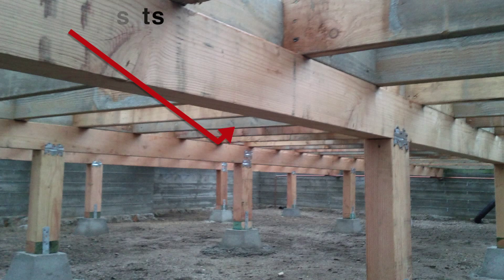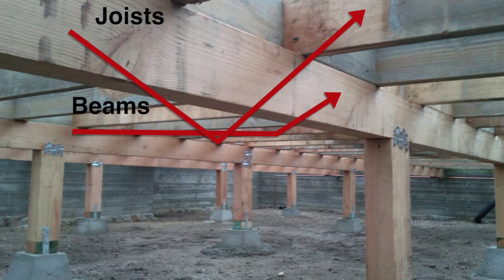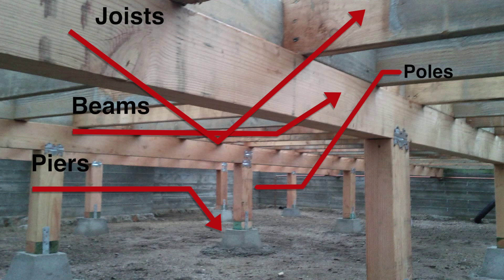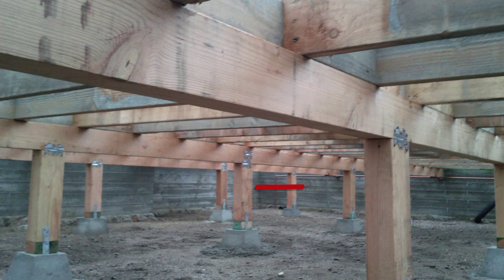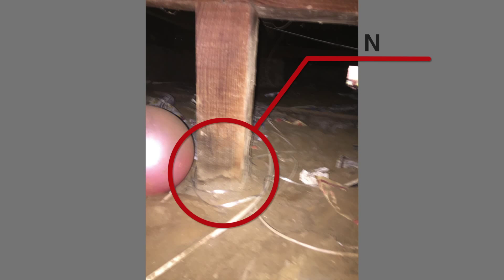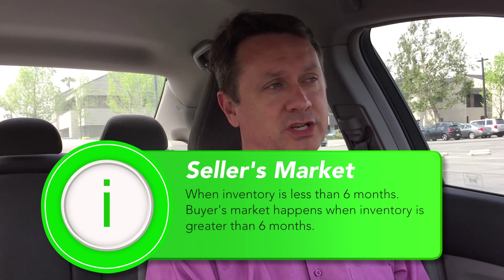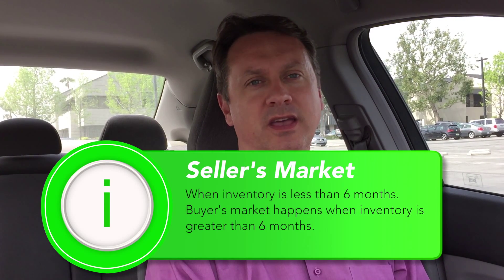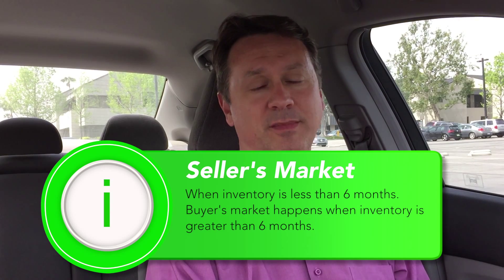E003: Messed Up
In this episode, we find the cause of the foundation problems.  Also just how quickly are houses for sale in Long Beach are selling for.

Cliff Duvernois is a Real Estate Agent at Keller Williams Coastal Properties in Long Beach, California.